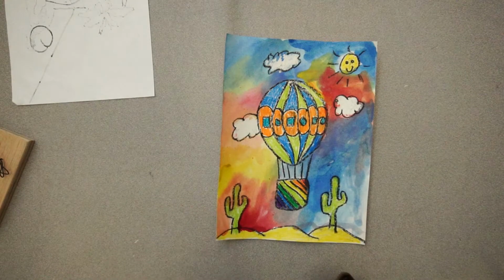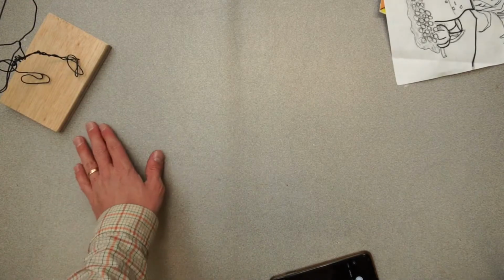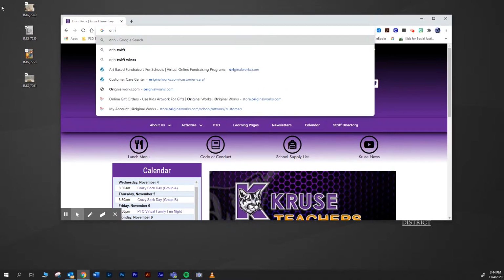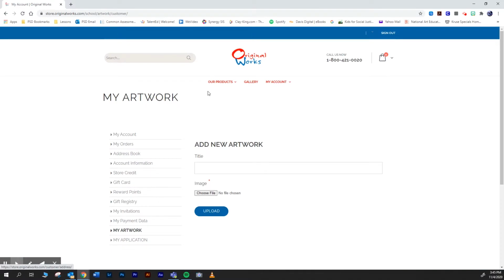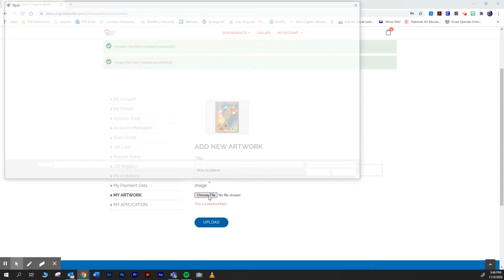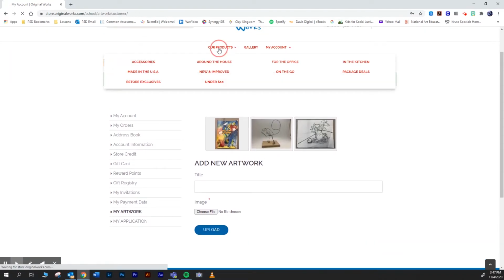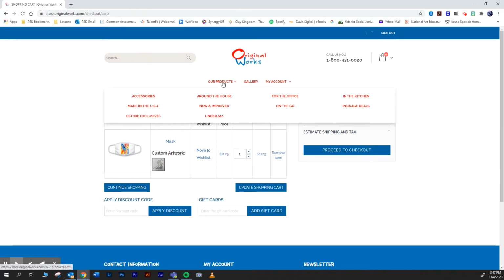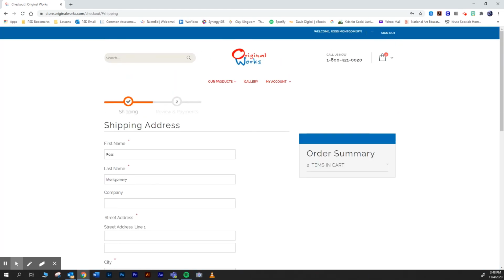Original Works Art Fundraiser Update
Information on Kruse Elementary's annual Art Fundraiser.  This video shows off some of the merchandise Original Works offers, how to properly photograph student artwork for your order, and step by step instructions on how to create an order with your students work through OW's website.